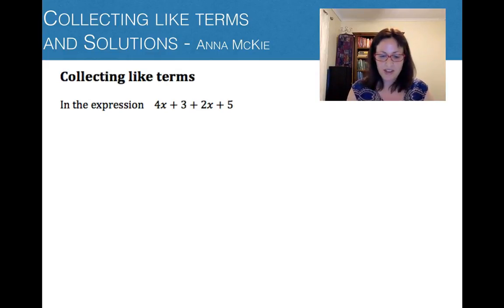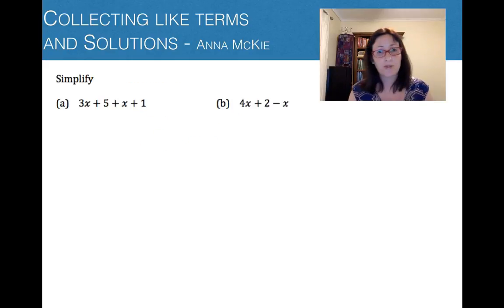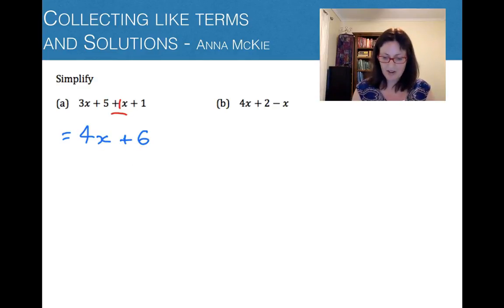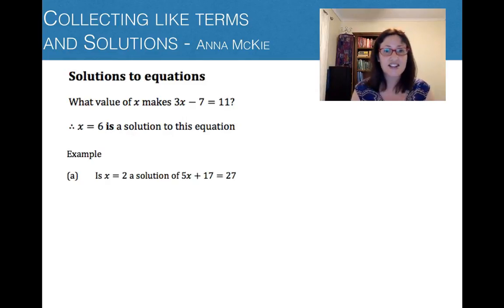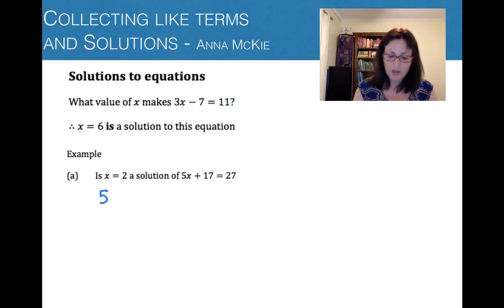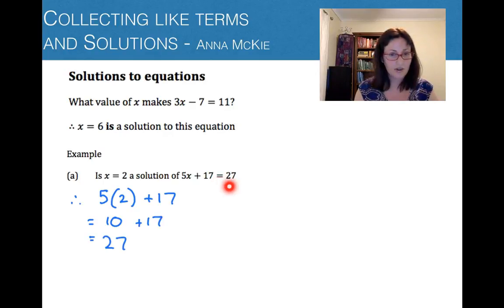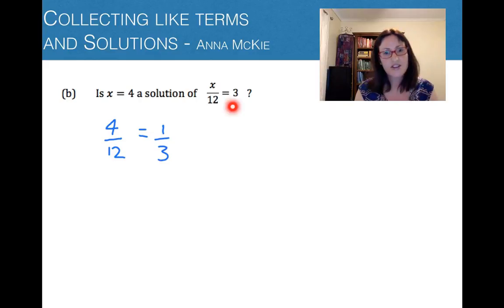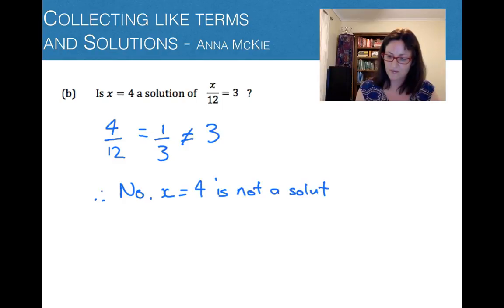Collecting like terms and solutions